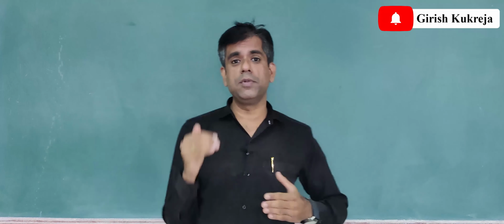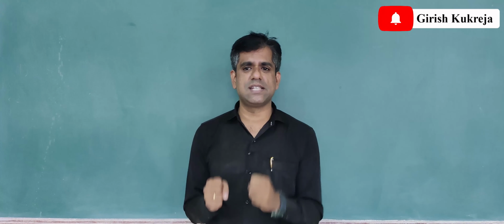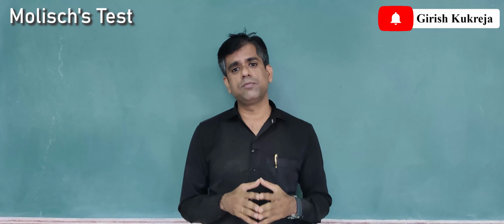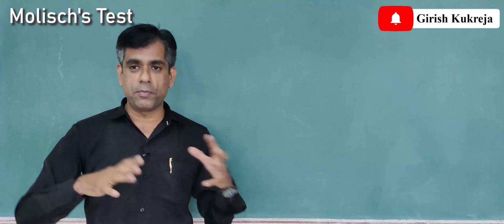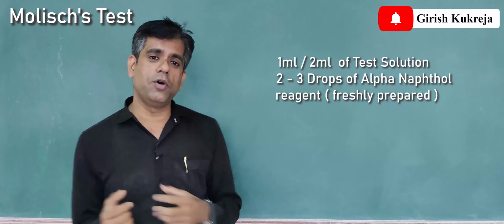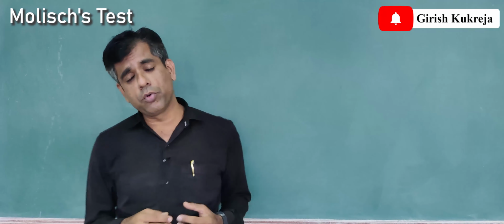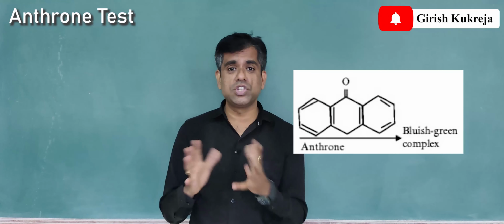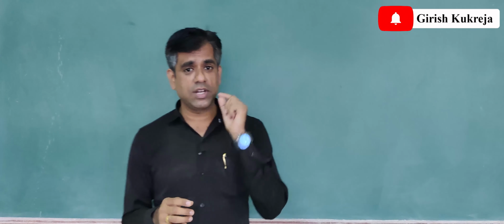Qualitative Analytical tests for Carbohydrates - anthrone test Molischs test Biochemistry Practical